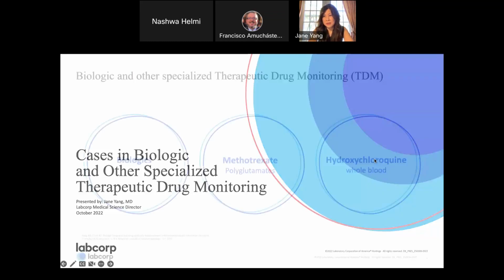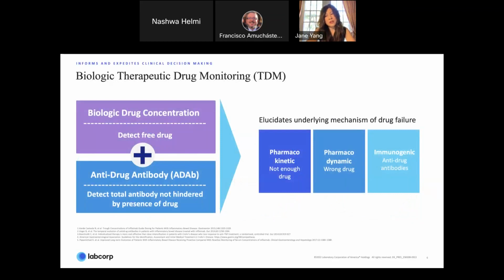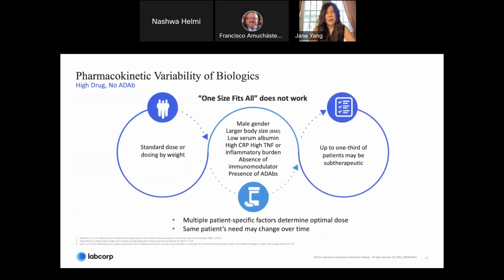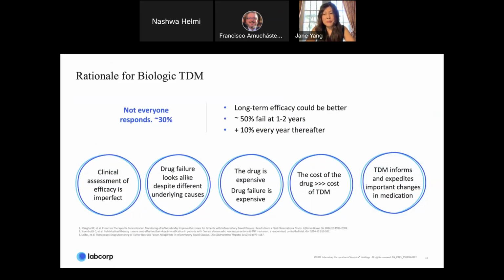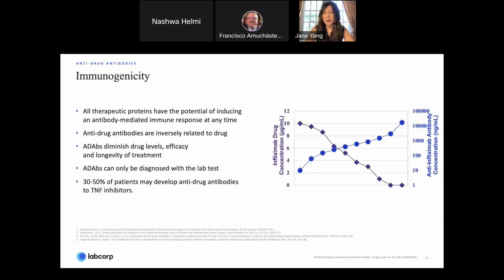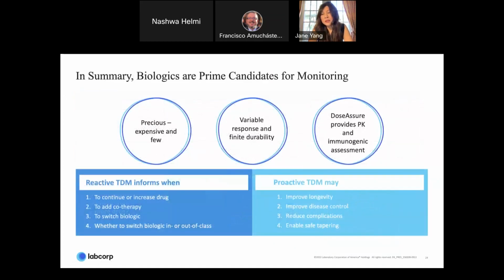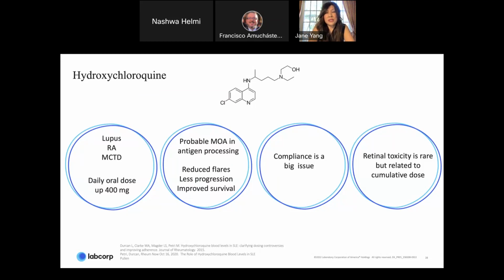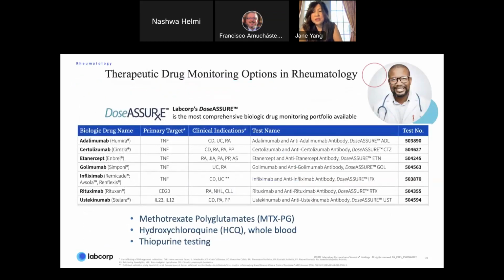Cases in Biologic and other Specialized Therapeutic Drug Monitoring, October 19, 2022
Presentation on the use of traditional and biologic therapeutic drug monitoring to help physicians optimize the management of rheumatic disorders.